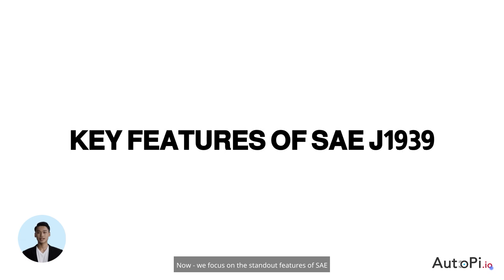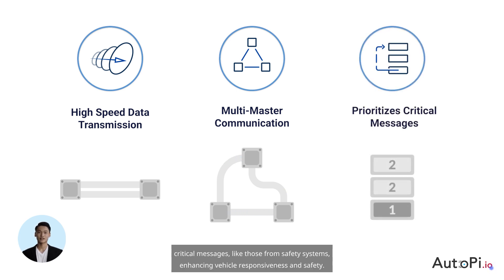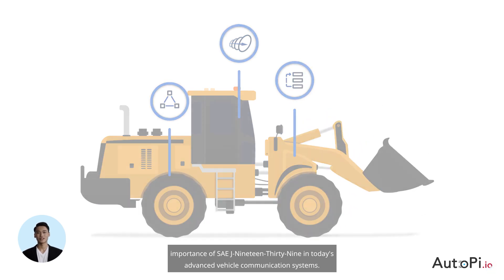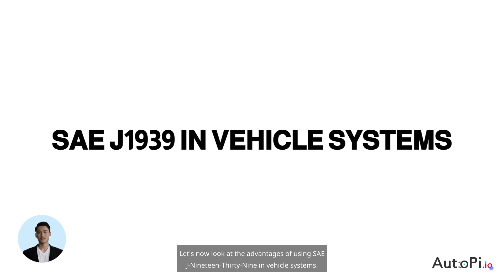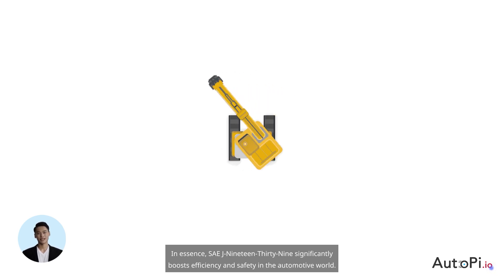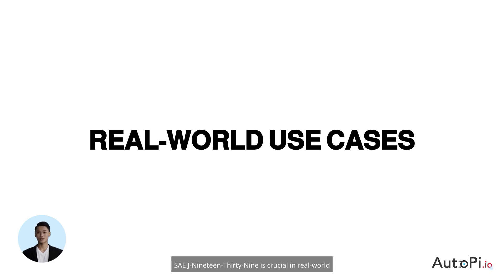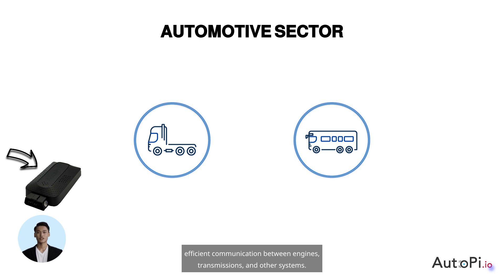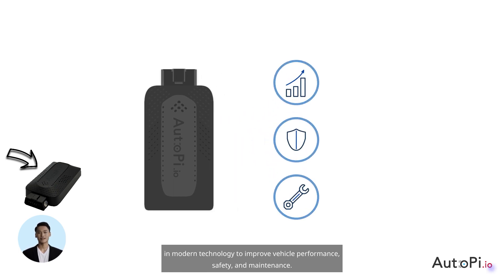SAE J1939 in under 5 minutes!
Are you intrigued by the world of vehicle networks but find the topic daunting? Look no further! This video is your ultimate gateway to mastering J1939, an essential protocol within the CAN Bus system, used widely in heavy-duty vehicles and equipment.

Why J1939?
J1939 stands out in the realm of vehicle communication systems, offering standardized communication between the engine control unit (ECU) and vehicle components. Understanding J1939 is crucial for professionals in automotive engineering, electronics, or anyone interested in the intricacies of vehicle diagnostics and communication networks.

What You'll Learn:

00:03 Introduction to J1939:
Kickstart your journey into the core of vehicle networking with a brief overview of J1939.
00:24 What is J1939?
Unravel the essence of J1939 and its significance in the automotive industry.
01:02 Key Features of SAE J1939:
Delve into the unique characteristics that make SAE J1939 a foundational element in vehicle networks.
01:37 SAE J1939 in Vehicle Diagnostics:
Explore how J1939 plays a pivotal role in diagnosing and troubleshooting vehicle systems.
02:13 SAE J1939 in Vehicle Systems:
Understand the integration and function of J1939 in coordinating vehicle components and ensuring efficient operation.
02:43 SAE J1939 Challenges:
Address the complexities and hurdles faced when implementing and working with J1939 in real-world scenarios.
03:09 Real-World Use Cases:
Conclude with practical insights into the application of J1939, showcasing how it impacts the automotive and heavy-duty vehicle industries.

Further Learning Resources:
Delve deeper into J1939 and related topics with additional resources:

About Us:
At AutoPi, we're passionate about demystifying complex technical concepts, making them accessible to everyone, from curious beginners to seasoned professionals. Our videos are crafted to enhance your understanding and spark curiosity in the fascinating world of automotive technology.

Don't miss out on our latest guides and insights into automotive technology.